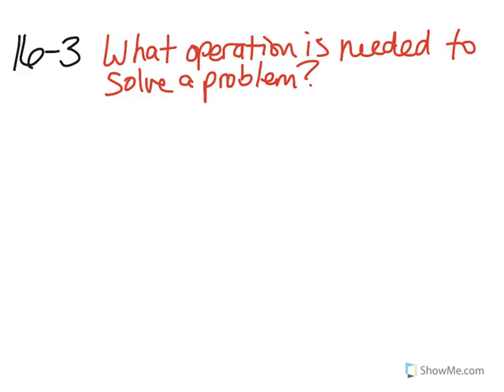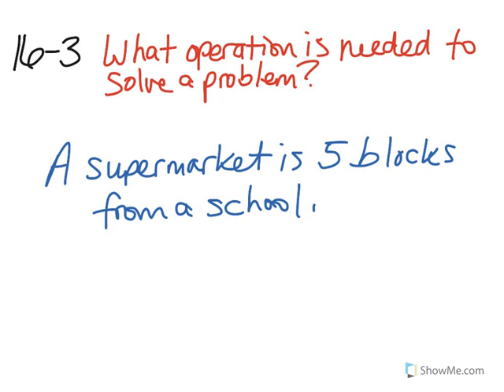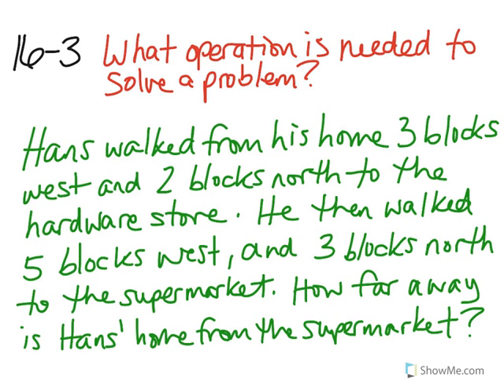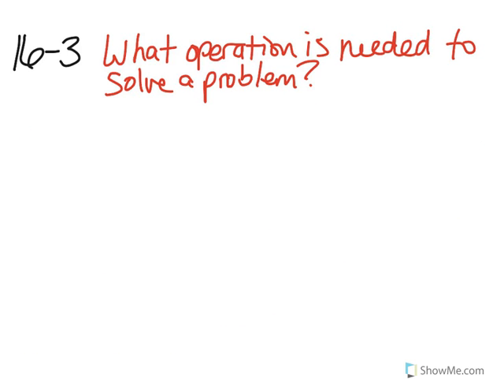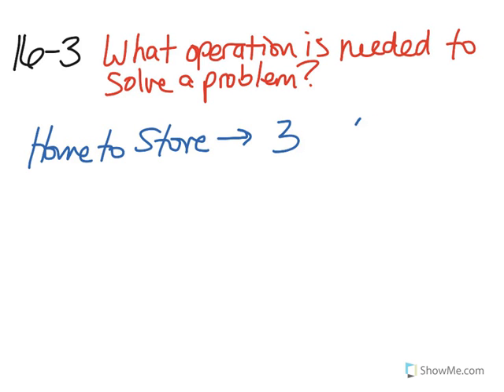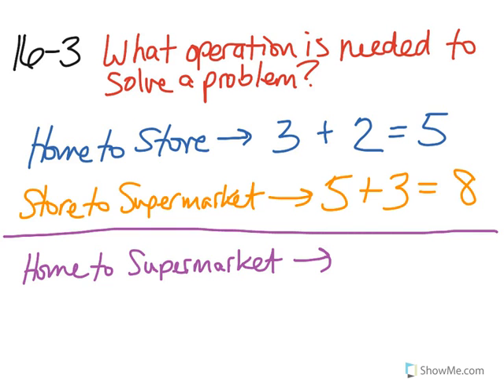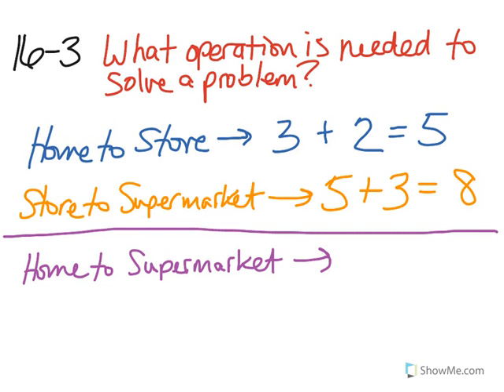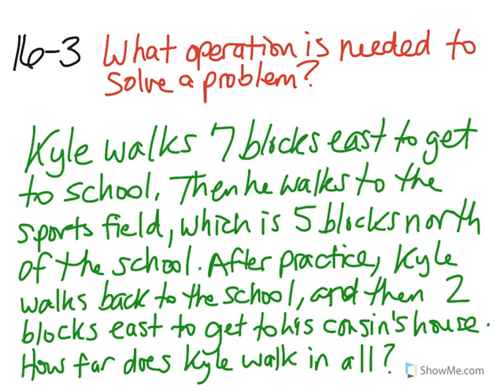Envision Math Lesson 16-3: Problem Solving: Solve a Simpler Problem